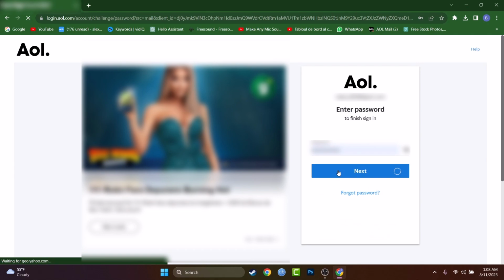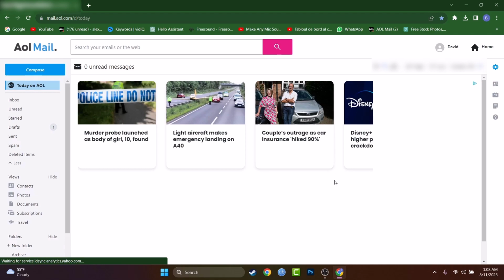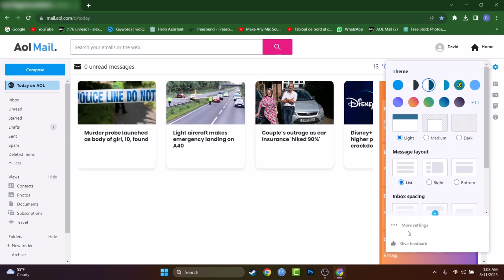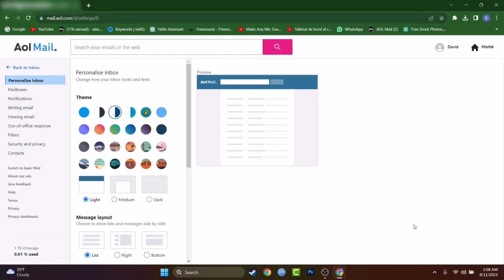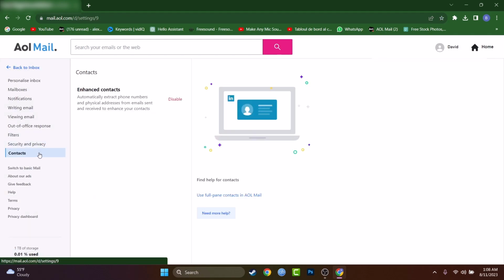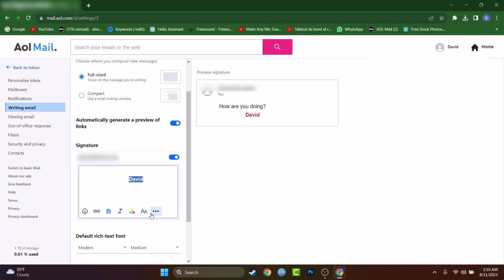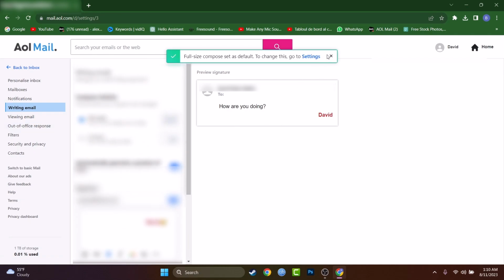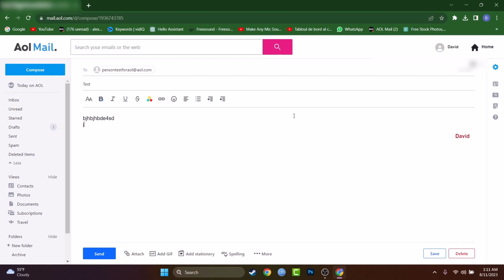How To Make an Email SIGNATURE on AOL Email.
How To Create a Signature on AOL Mail:
In this tutorial, you'll learn step-by-step how to add a professional email signature to your AOL Mail account. If you're looking to enhance your email communication or promote your brand, a signature can make a lasting impression. In this AOL Mail signature tutorial, we cover everything from the basics to advanced customization.
I hope this guide helped you to learn how to make a signature on AOL Mail!